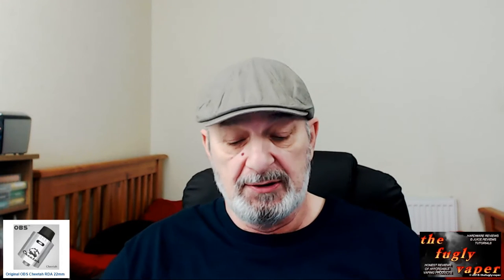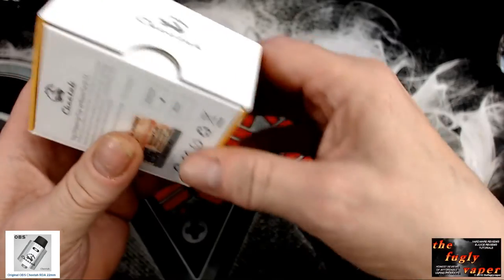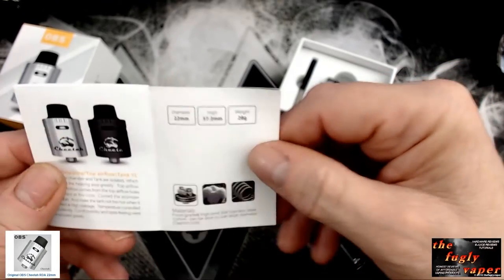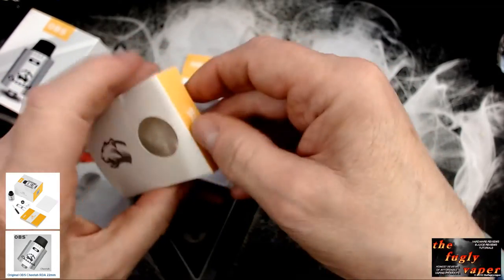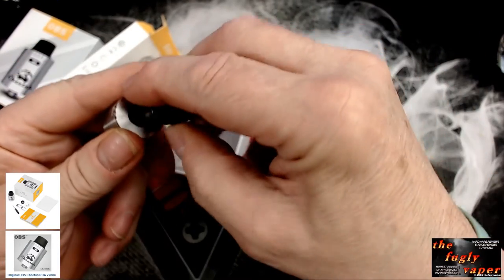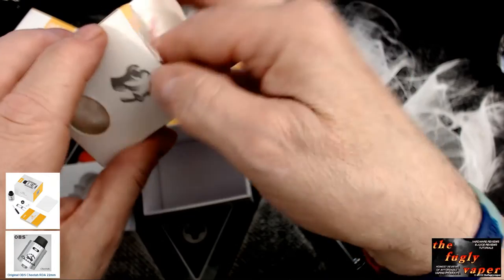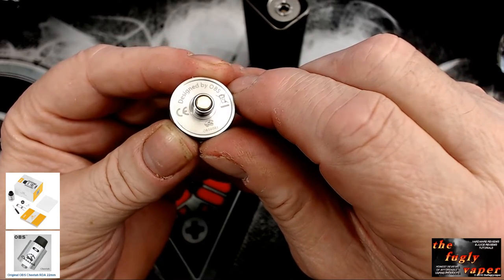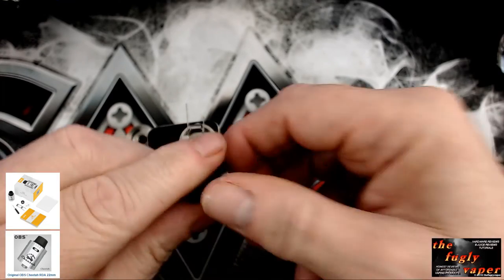OBS Cheetah Review (with build) - 3 November 2016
My experience with, and opinions of, the Cheetah RDA by OBS.
This little dripper has an innovative airflow design which provides airflow to both the top and sides of the coil at the same time.
I will finish a build on it, vape it and find out if does what it says "on the tin".

I purchased mine from GearBest for £18.05, but it has been on sale since then.
(for £22.99)
(for $22.90)
(First listing up on google searches as promised - prices correct at the time of recording)

Thank you very much for checking out my channel - I hope you enjoy this video.

Timings :
00:55 : Unboxing
05:15 : Up Close
06:10 : Coiling
10:40 : Airflow explained
13:41 : "Bedding in" the coils
15:05 : Wicking (and juicing them up)
20:57 : Vape & final thoughts

Audio Tracks :
Intro - "Hocus Pocus" - (by Focus) - No copyright restrictions (at the time of recording)

The comments and opinions expressed in this video are entirely my own and are based solely on the vaping experience I had at the time of recording.

Please do your research, watch as many YouTube videos and get as many opinions as you can, so that you are able to make an informed decision when buying vaping hardware or e-liquids.

Also, learn about Ohm's Law and battery safety and vape safely.

Have a good day and, more importantly, have yourself a damn good vape!